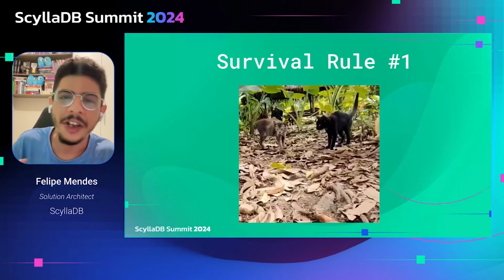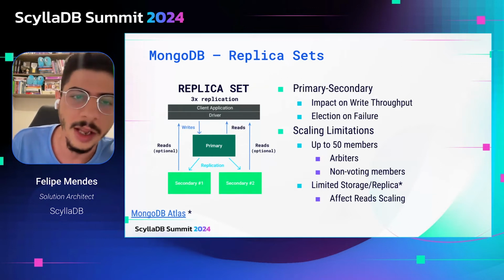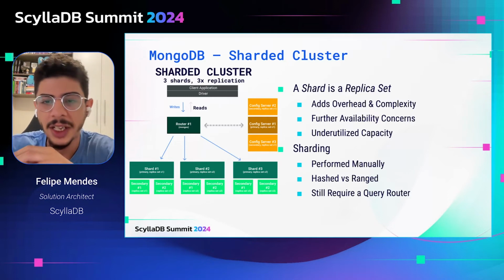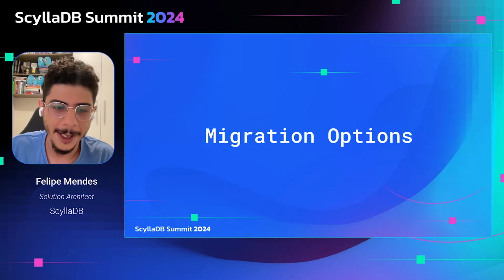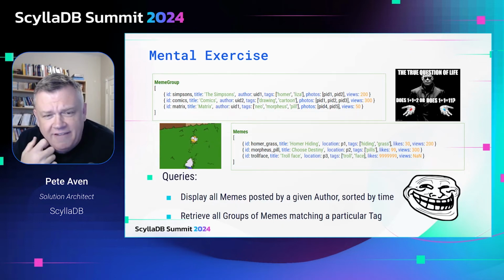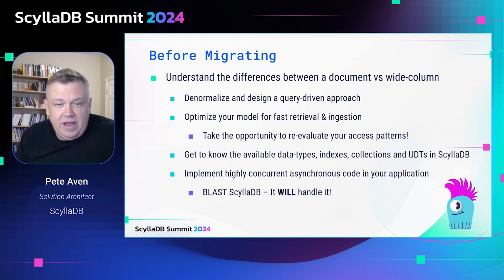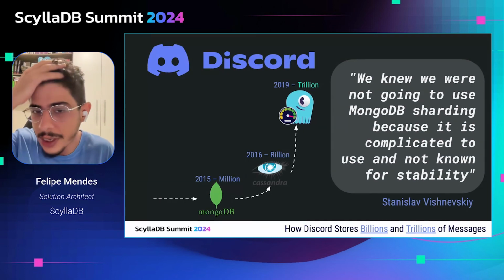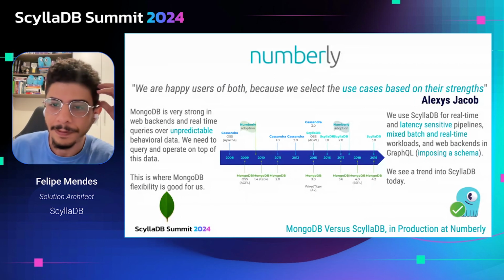MongoDB to ScyllaDB: Technical Comparison and the Path to Success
Note: Subtitles are available.

What can you expect when migrating from MongoDB to ScyllaDB? This session provides a jumpstart based on what we’ve learned from working with your peers across hundreds of use cases. Discover how ScyllaDB’s architecture, capabilities, and performance compares to MongoDB’s. Then, hear about your MongoDB to ScyllaDB migration options and practical strategies for success, including our top do’s and don’ts.